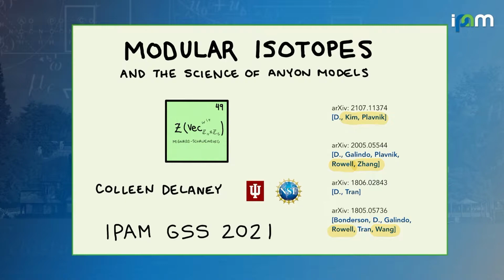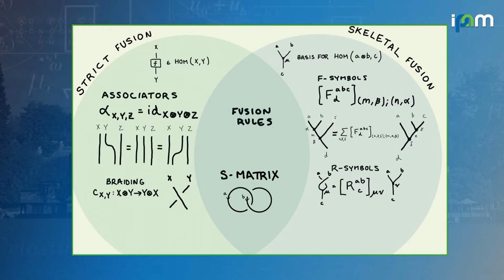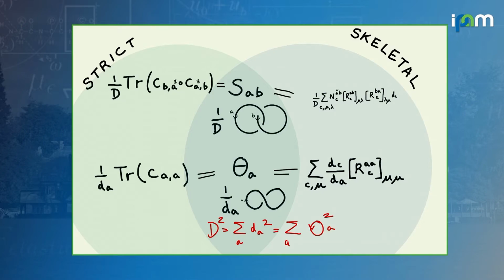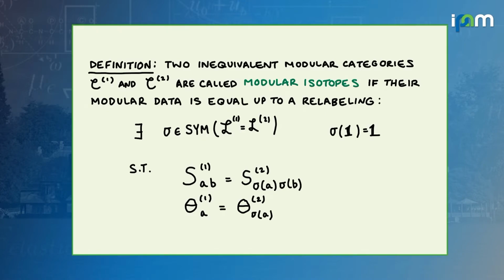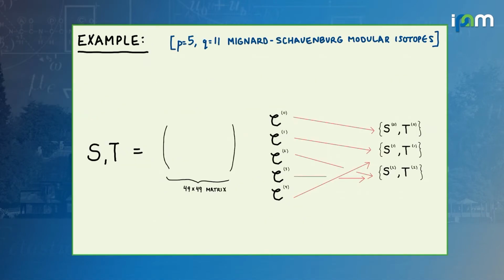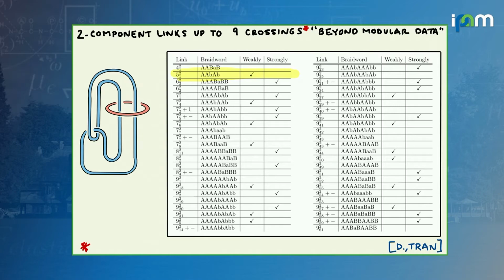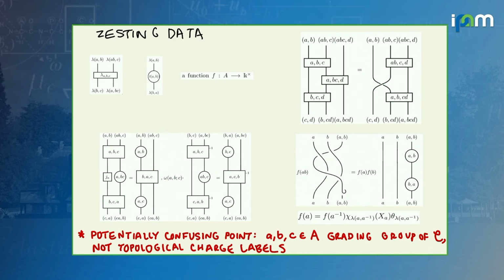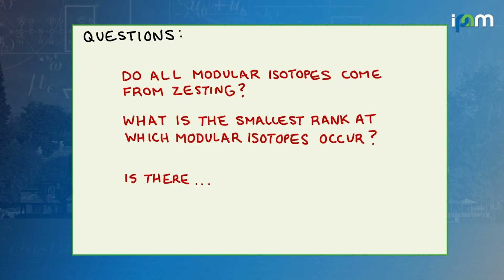Colleen Dulaney - Modular Isotopes - IPAM at UCLA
Recorded 31 August 2021. Colleen Dulaney of Indiana University presents "Modular Isotopes" at IPAM's Graduate Summer School: Mathematics of Topological Phases of Matter.